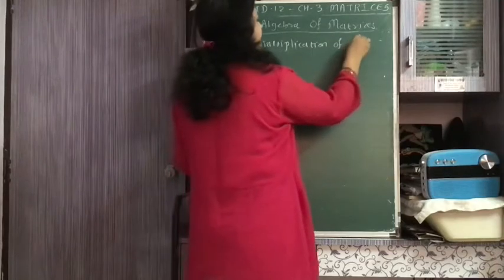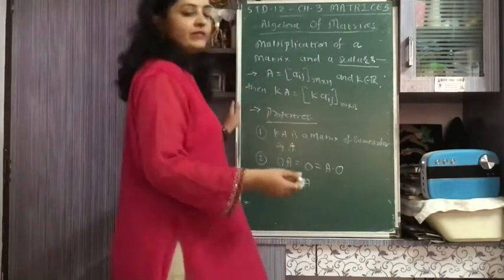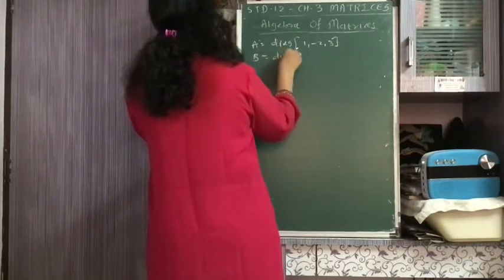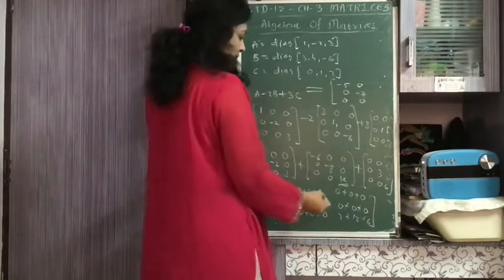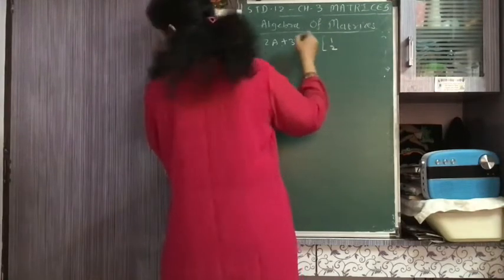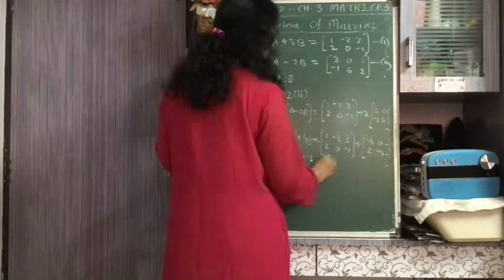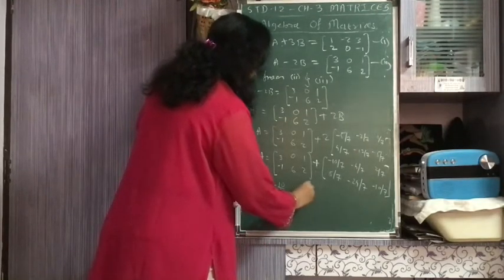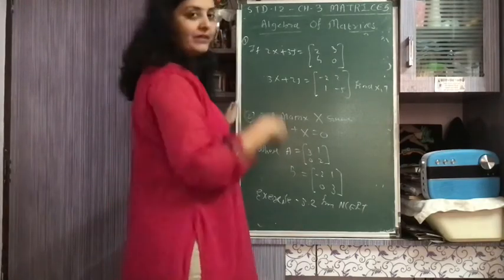Matrices Part 4 by Dipti Desai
Mathematics class 12 by Dipti Desai